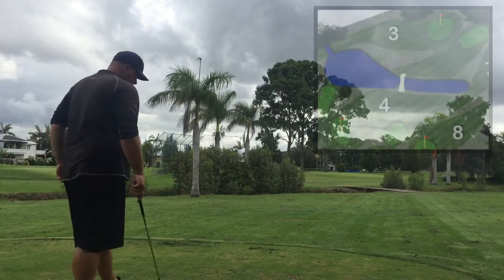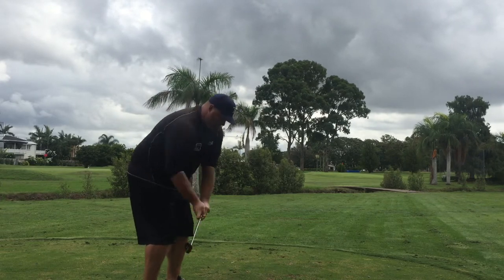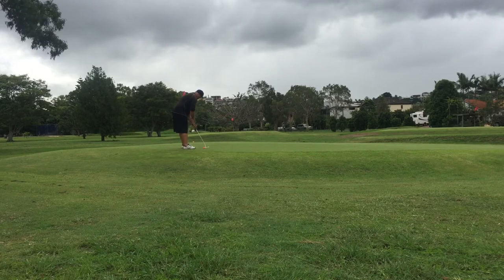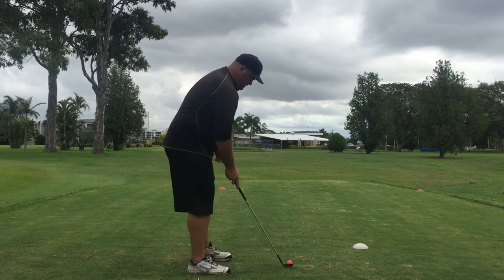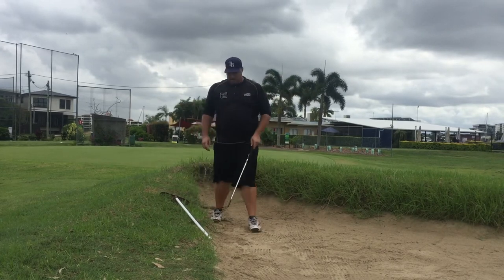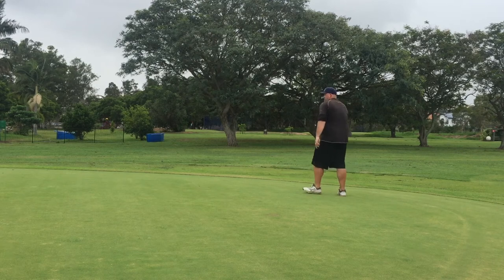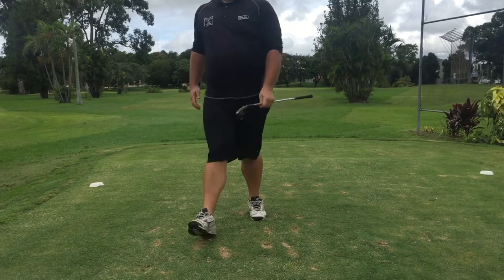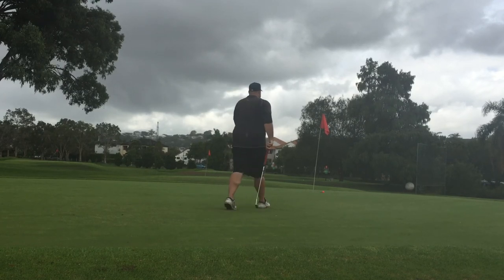Bulimba Golf Course (Part2) - Brisbane's Hidden Gem!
Hi, my name is Brian Debert and I enjoy golf vlogging. I along with my wife and mates love to film our journeys on the golf course.  Cheers Brian